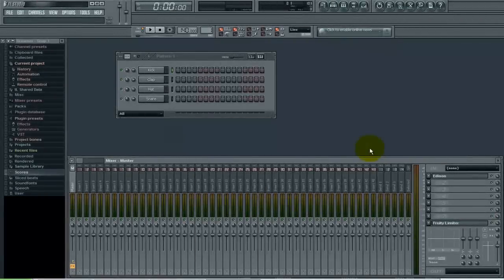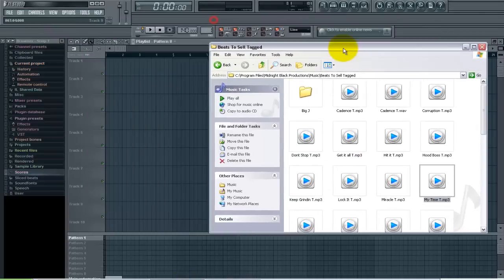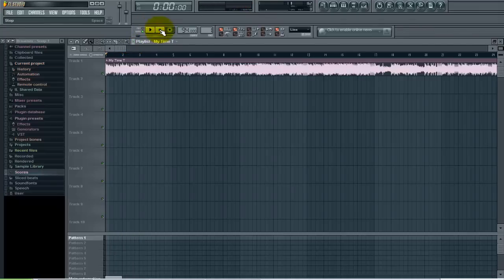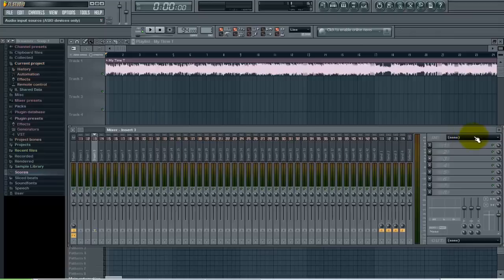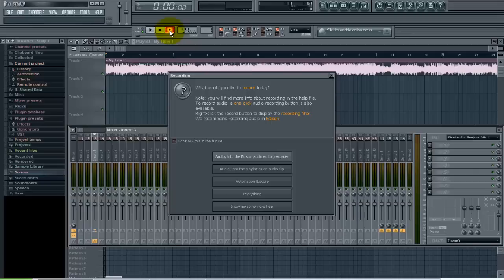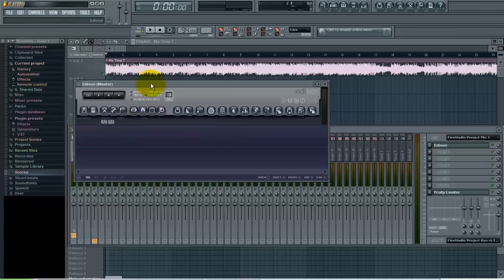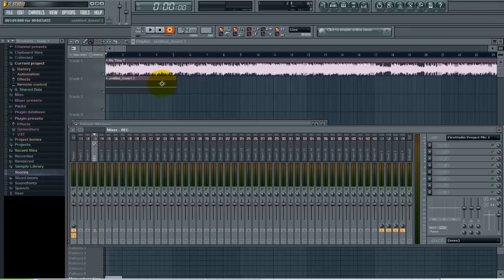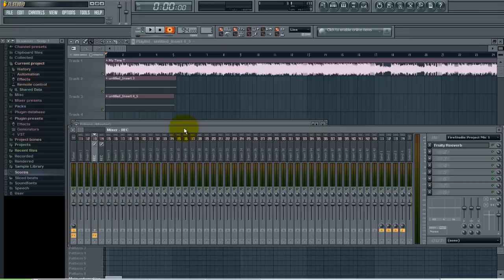Recording Vocals to a beat in FL Studio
In this tutorial we show you how to record vocals to a beat or instrumental in FL Studio. This was follower request sent to us on twitter. Submit tutorial  requests if you have something you want to learn.